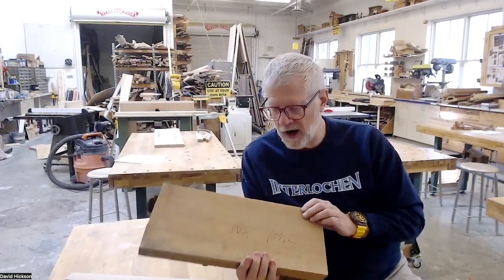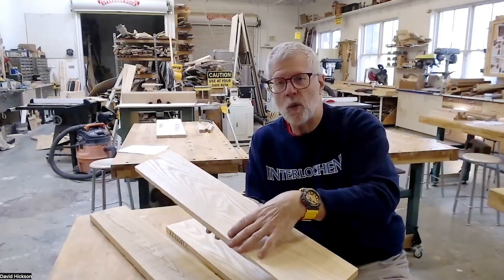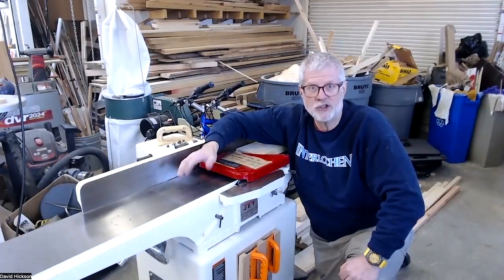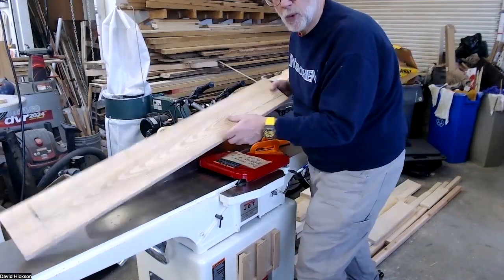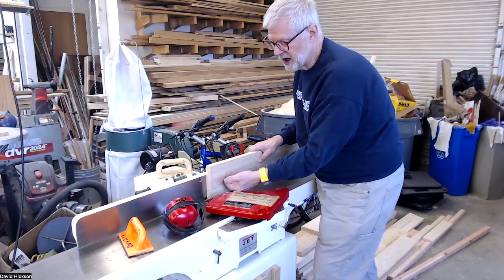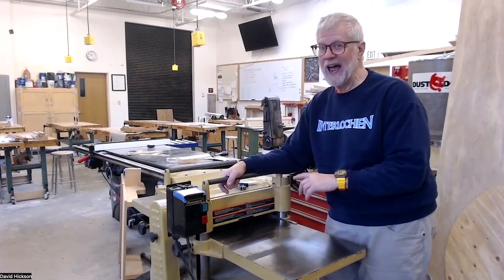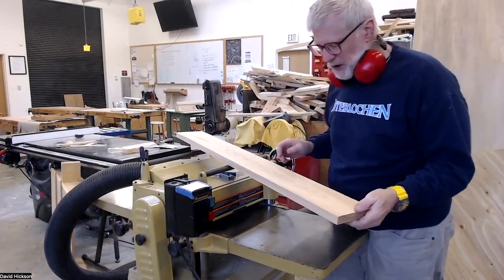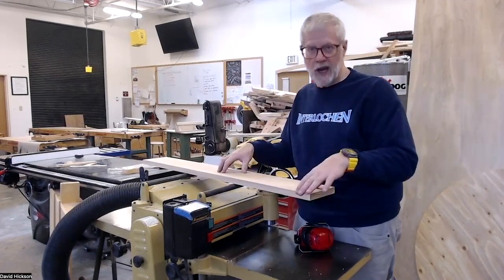Milling Rough Lumber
This video provides an overall description of how a jointer and planer are used to mill rough sawn lumber into smooth, consistent boards for use in making furntiture.